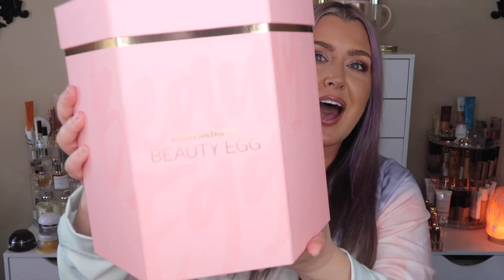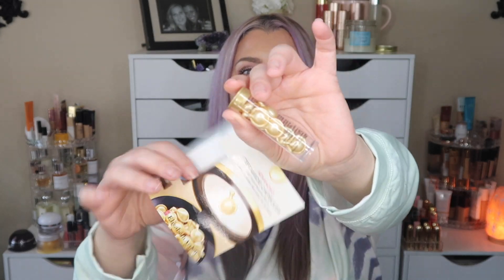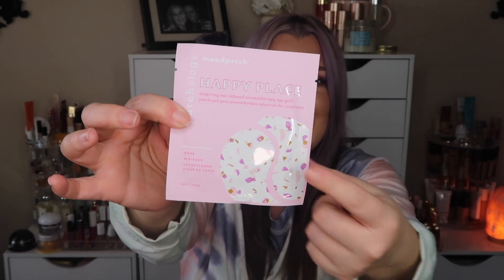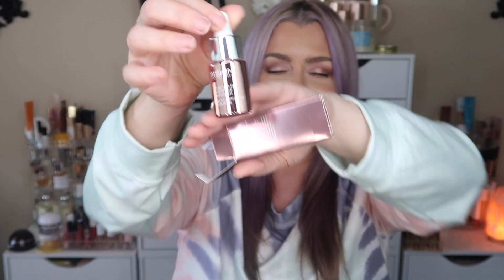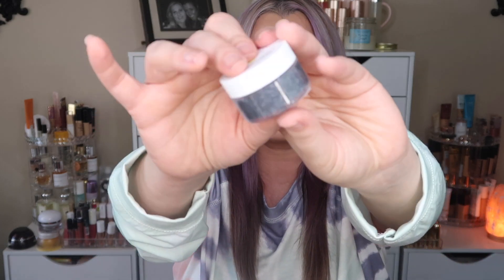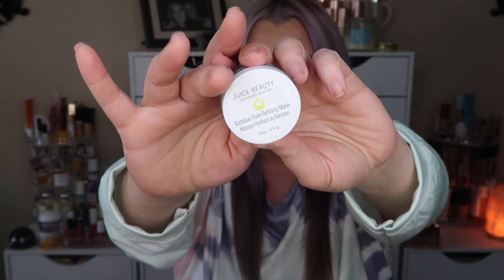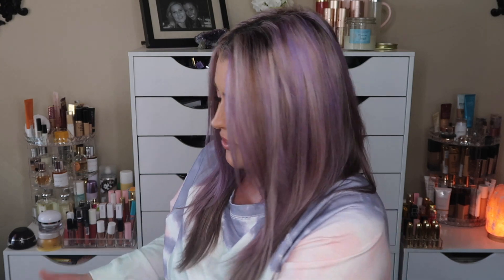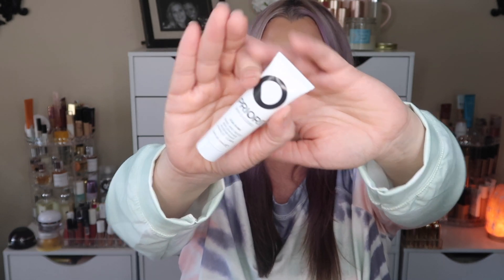Look Fantastic Beauty Egg | Look Fantastic Limited Edition Box | HOT MESS MOMMA MD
* Hair Product I spoke about-
Moroccanoil
Color Depositing Mask

ITS BACK… TREAT YOURSELF OR INDULGE YOUR SPECIAL SOMEONE WITH THE MUST-HAVE LOOKFANTASTIC BEAUTY EGG.

After 4 sell-out years, the LOOKFANTASTIC Beauty Egg is back and better than ever. This year, you’ll be able to indulge in 6 expertly selected products, perfect for a little self-indulgence or as a treat for that someone special. Worth over $223, treat yourself to the must-have Beauty Egg of the year for just $75.

Be quick to secure your Beauty Egg before it’s too late.

What’s in the Egg:

Patchology Mood Patch – worth $3
111skin Mini Rose Gold Booster – 10ml – worth $67.50
Elizabeth Arden Advanced Ceramide Capsules Daily Youth Restoring Serum, Anti Aging Face Moisturizer - 7 Capsules – worth $12.41
Molton Brown Fiery Pink Pepper Body Wash – 30ml - $6.82
Erno Laszlo AHA Resurfacing Sleep Serum – worth $100
Chantecaille Lip Tint Hydrating Balm in Beach Rose – worth $34

Click through your early access email* and shop the must-have Beauty Egg for just $56!

The Look Fantastic Limited Edition Box
This box contains:
Priori Skincare LCA fx141 Hand and Body Replenisher worth $8
Juice Beauty Stem Bamboo Pore Refining Mask worth $10
Aurelia Cell Revitalise Night Moisturiser worth $48
Alterna Clinical Densifying Foam Conditioner worth $12
Korres Greek Yoghurt foaming cleanser worth $4
Verso Micellar Water worth $6
Daily Concepts Dry Brush worth $20
The Organic Pharmacy Lip and Eye Cream 10ml/0.3oz worth $49

  CODE: HOTMESS

* Peloton Referral- J4AH9M

CODE: HOTMESS
Saves 40%

SKINSTORE
Link to store
Code- HOTMESS
Saves 25%

MAKEUP GEEK
CODE: HOTMESSMOMMAMD

Gerard Cosmetics-
Code: HOTMESS

Code HOTMESS10
saves 10%

Code: HOTMESS
saves 10%

Code- HOTMESS